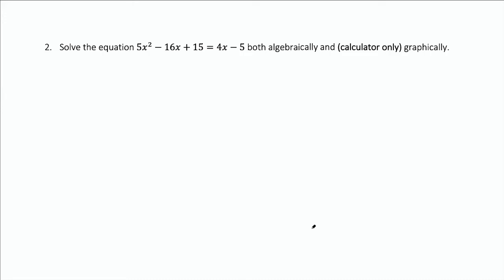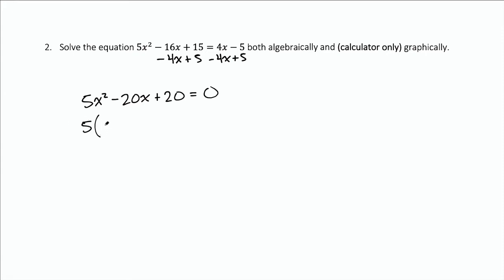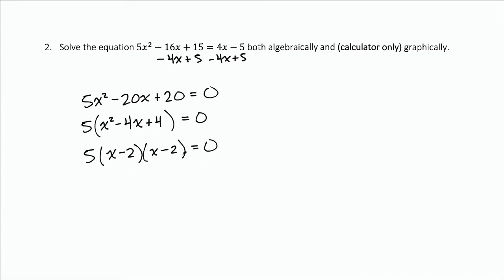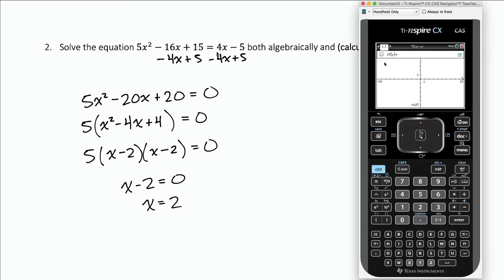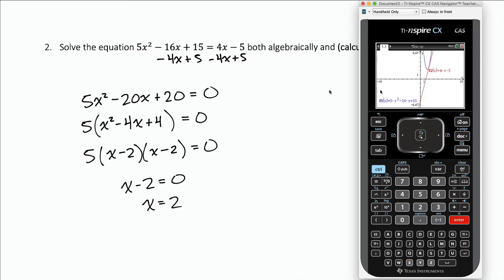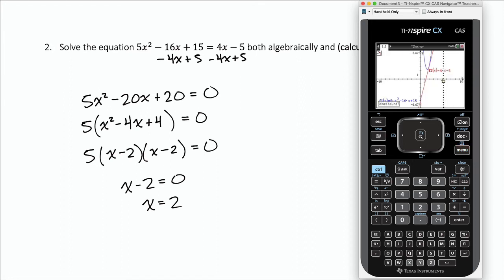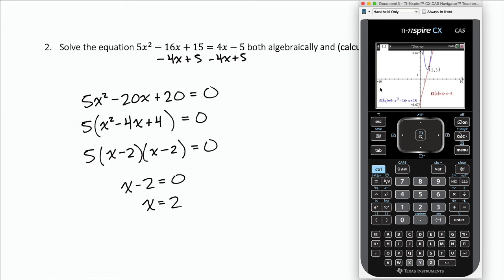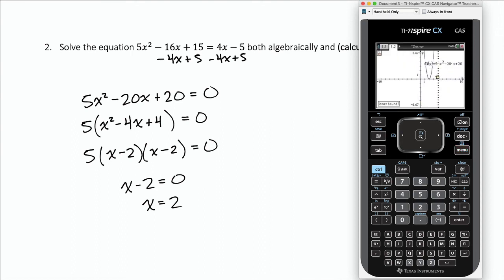Solve a Polynomial Equation Algebraically and Graphically